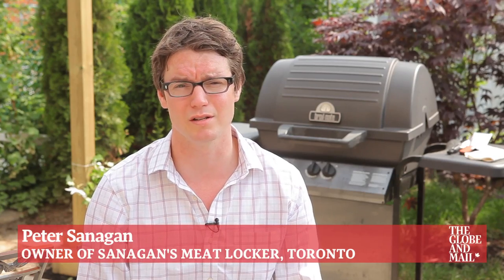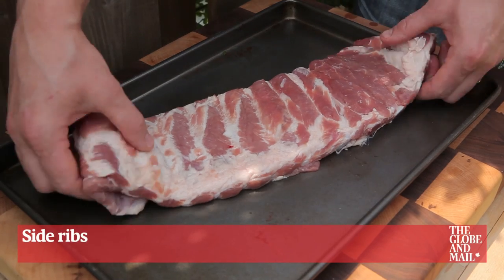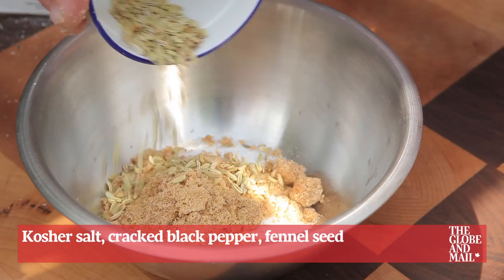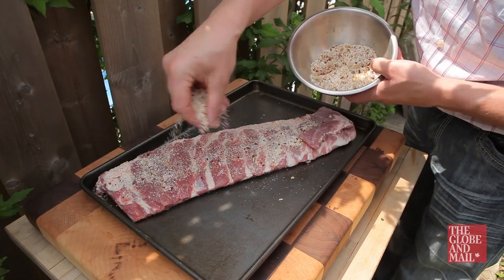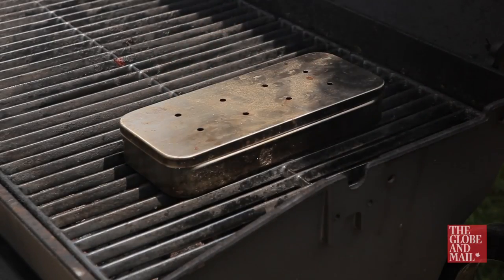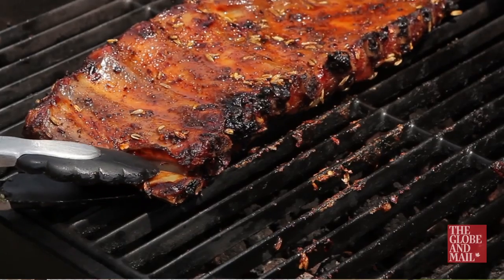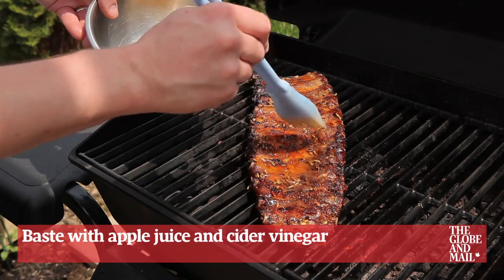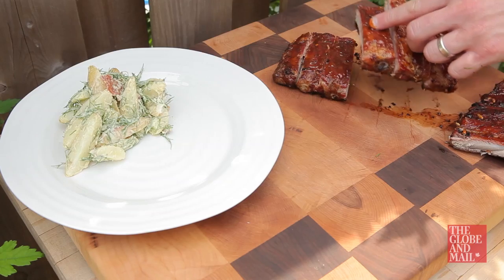These slow-cooked ribs are worth the wait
BBQ Basics: BBQ master Peter Sanagan shows you how to make slow-cooked ribs